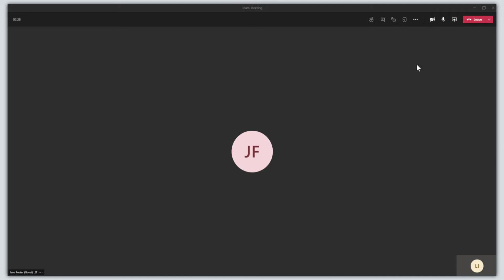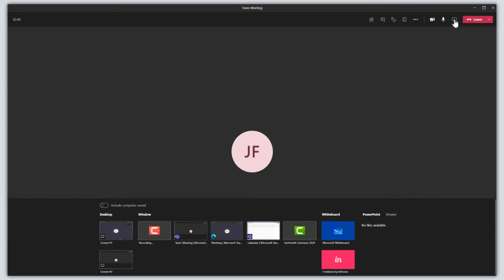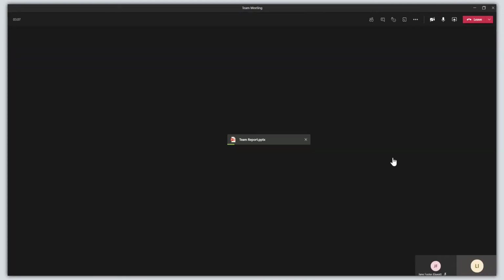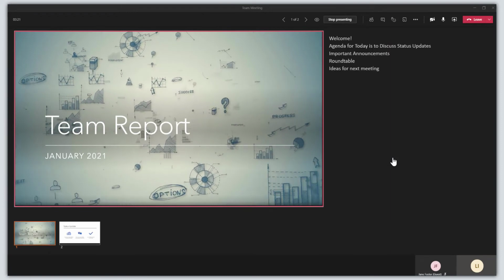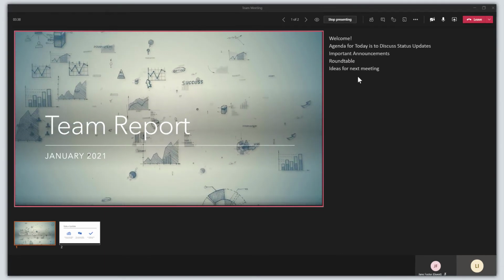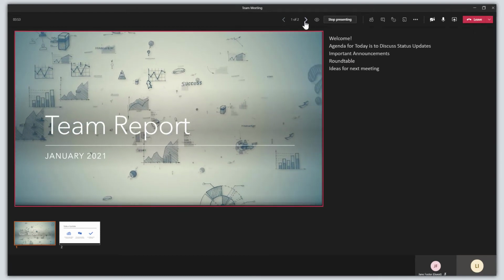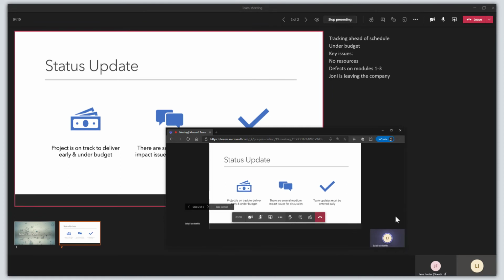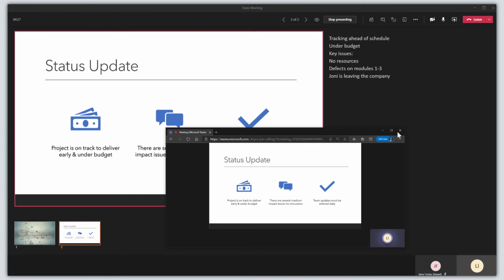How To Use PowerPoint Presenter View in a Microsoft Teams Meeting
This tutorial will show you how to use Microsoft PowerPoint Presenter View in a Microsoft Teams meeting. Microsoft has recently introduced the ability to use PowerPoint presenter view in meetings in Microsoft Teams to make it easier for presenters to view slide notes. Presenter view is what allows the presenter to see both the PowerPoint slides and the speaking notes at the same time. This feature will be generally available in February 2021.